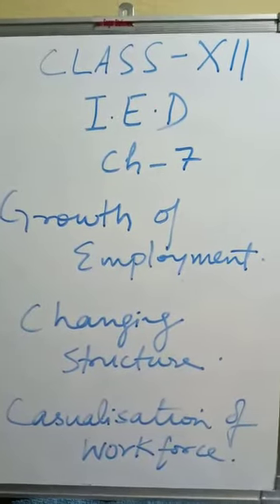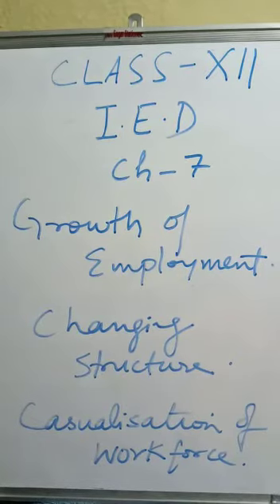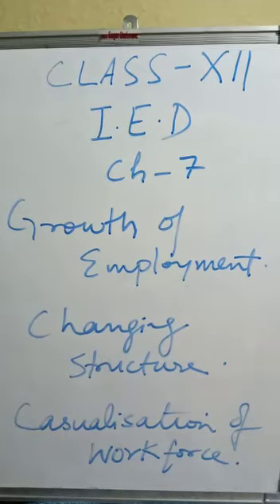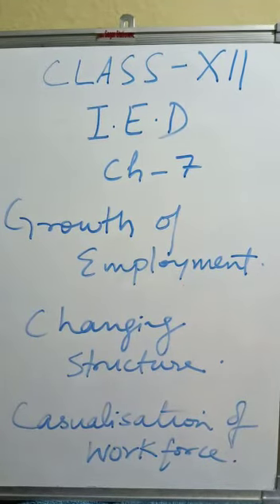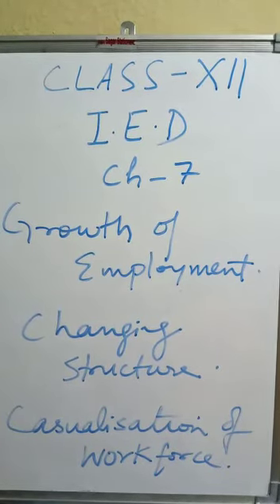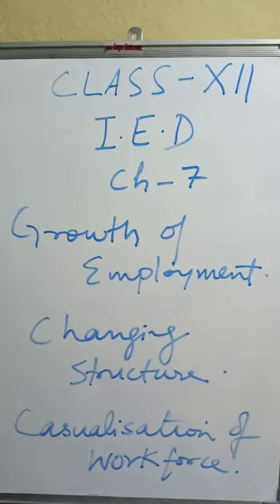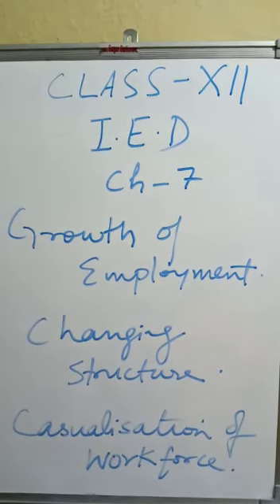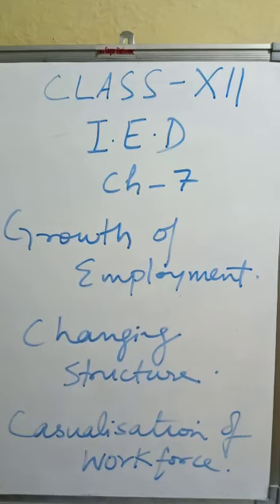MLZS JHANSI CLASS 12 Economics Chapter 7 Employment Lecture 3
MLZS JHANSI CLASS 12 Economics Chapter 7 Employment Lecture 3 By Abhishek Sir